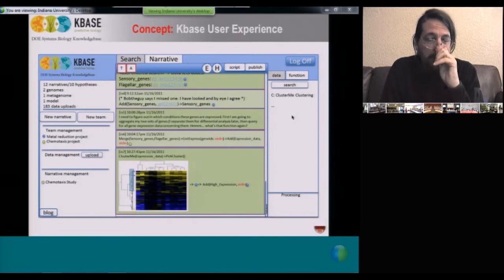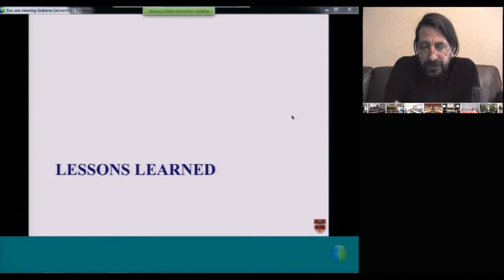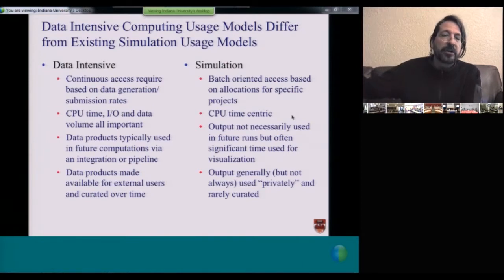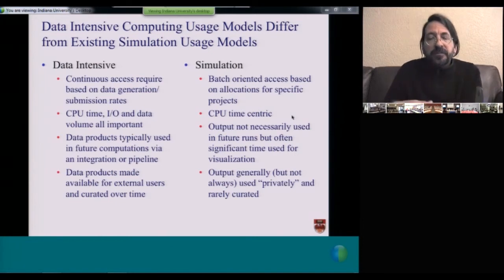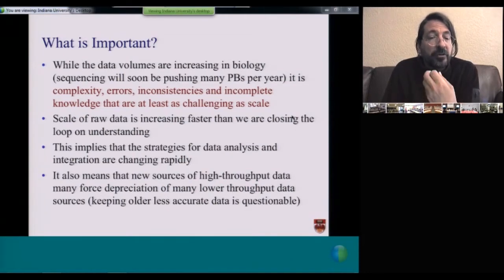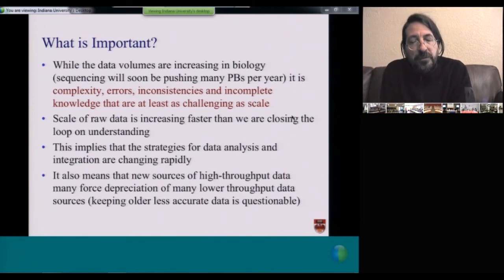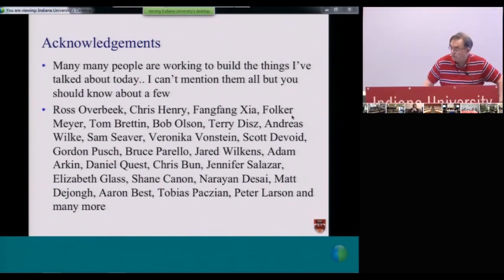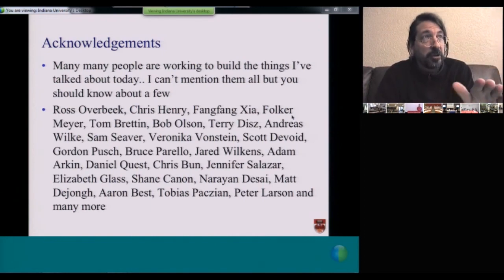IU Cloud Computing MOOC: KBase 6: Long-term Goals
Prof. Rick Stevens explores the Knowledgebase system in the field of Biology.